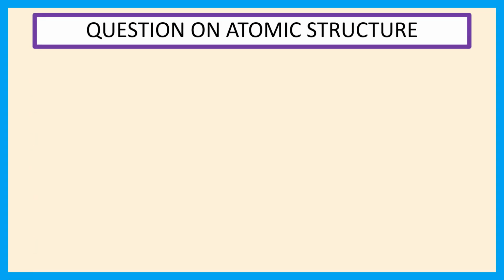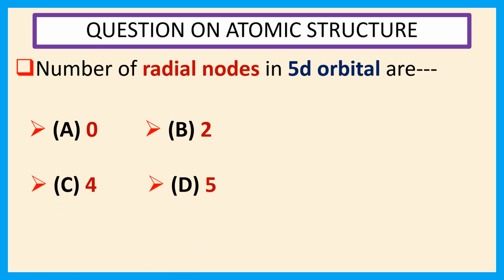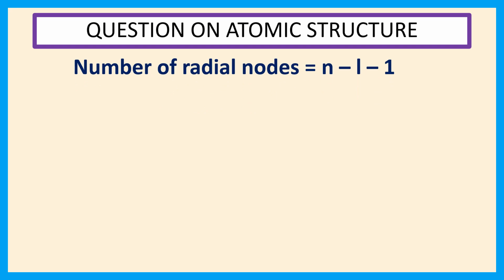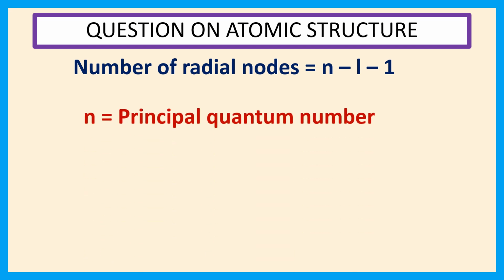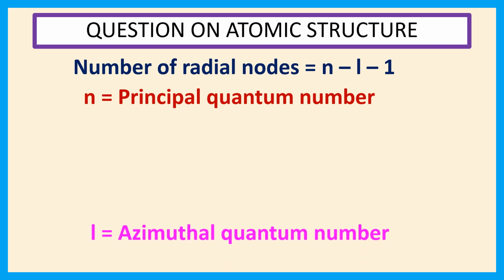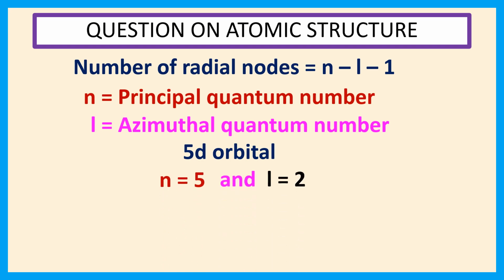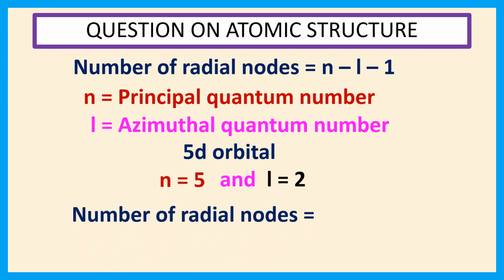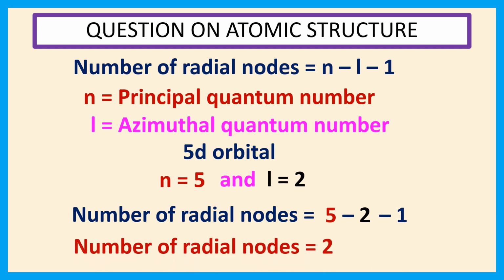OQV NO – 151 Number of radial nodes in 5d orbital.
Detailed explanation about one multiple choice question and answer from atomic structure. Explanation about the number of radial nodes in 5d orbital.